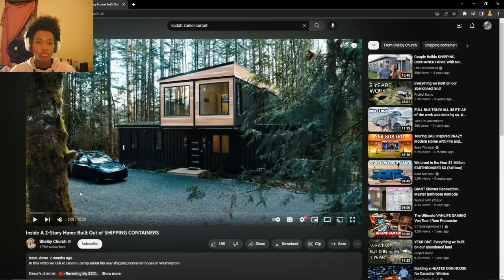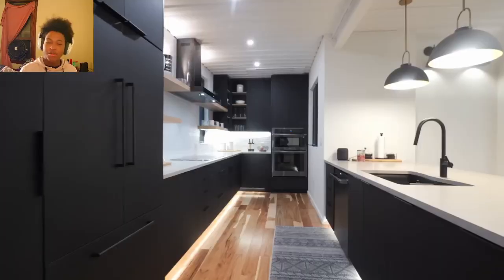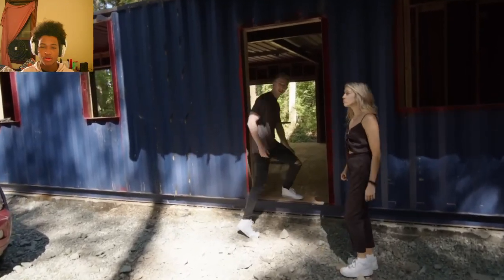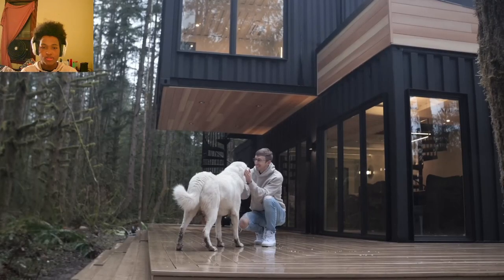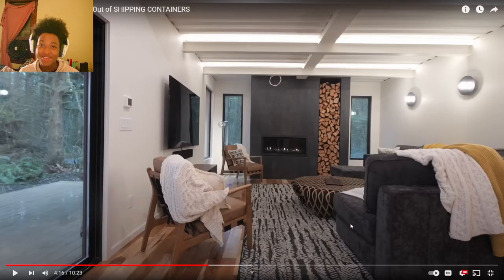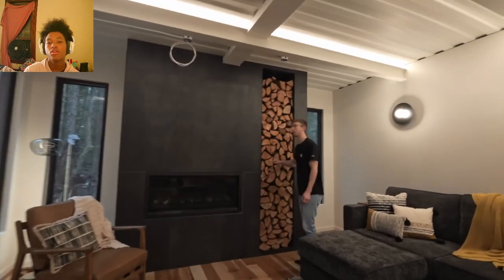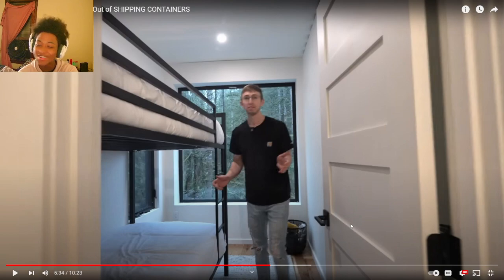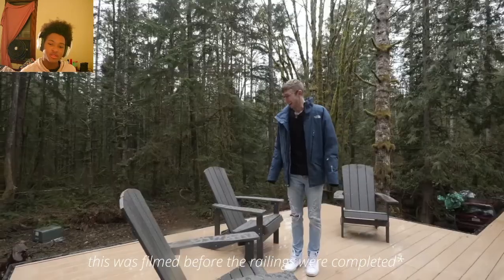This Guy Made a Luxury Home Out of 5 Shipping Containers // 2-Story Container Home REACTION